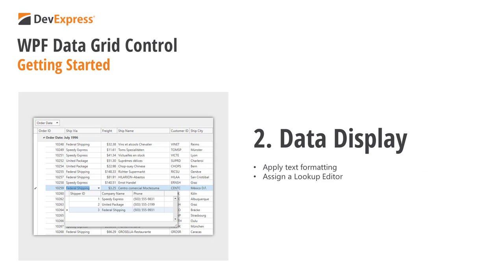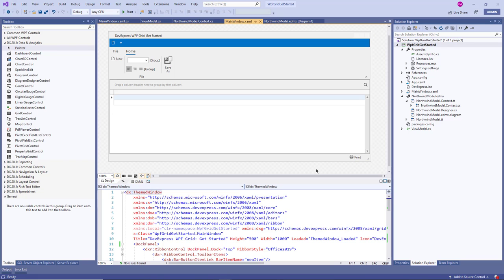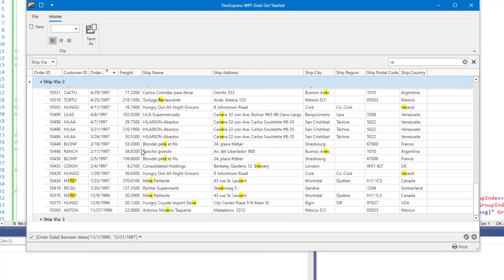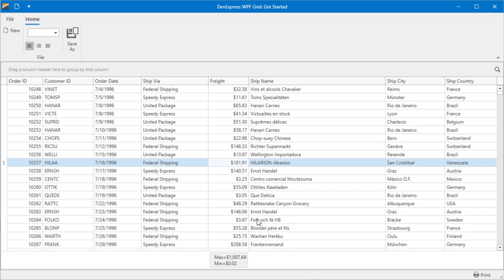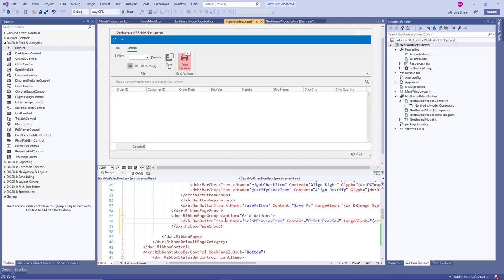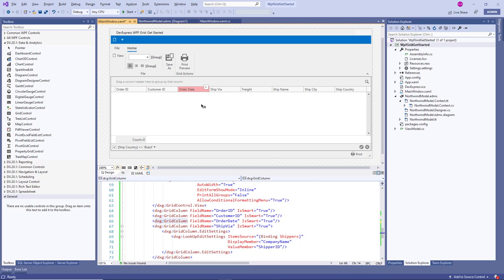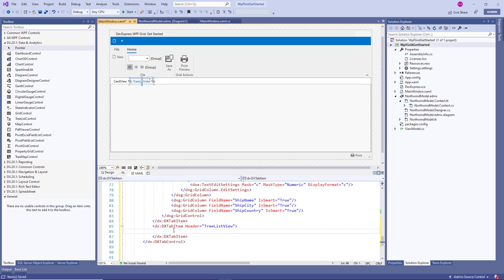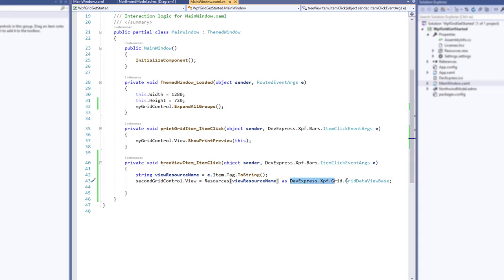WPF Data Grid: Getting Started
DevExpress WPF DataGrid ships with dozens of high-impact features so you can easily manage information and display it on-screen as business needs dictate. In this video we'll cover the basics on how to get started working with the data grid.

⌛ Timeline ⌛
1. Basic Setup 0:00
2. Data Display 7:52
3. Data Shaping 12:40
4. Print/Export 13:40
5. Card View 17:31
6. TreeList View 21:25